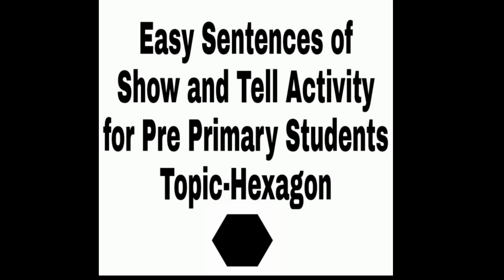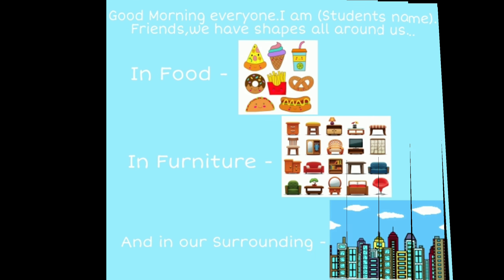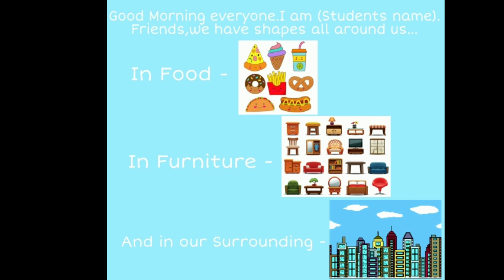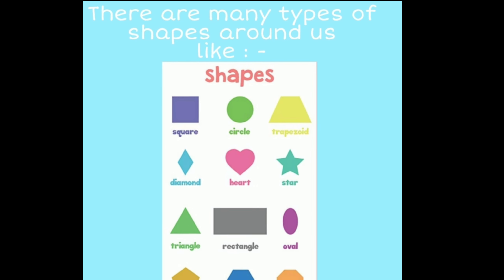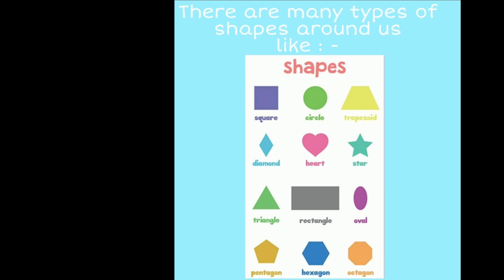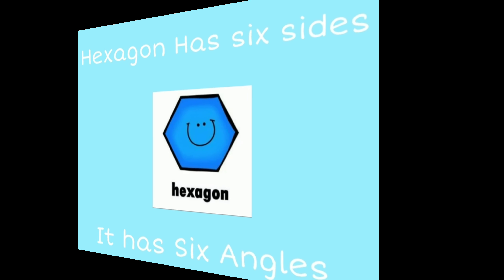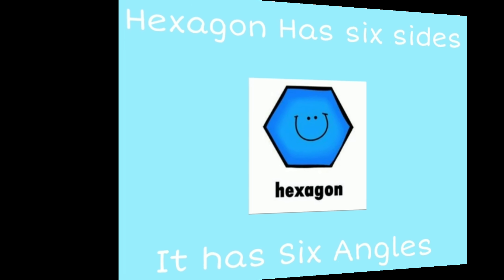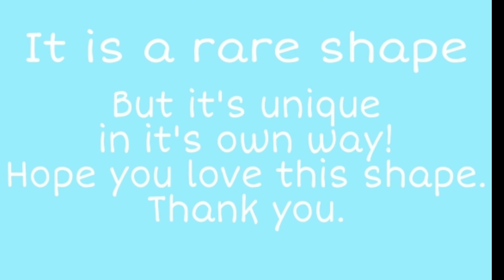Easy Sentences on Hexagon Shape.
In this video we have provided simple and easy Sentences for your child to speak on Shape - Hexagon.
Which Can Help You For Your Child To Speak In Show And Tell Activity,Fancy Dress Competition At school and many more places.
It has basic knowledge about the shape.